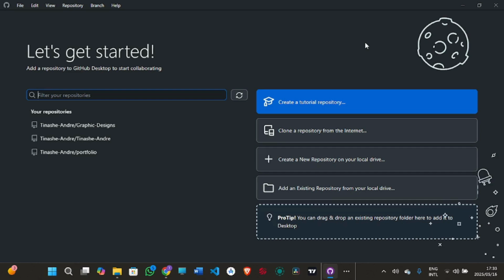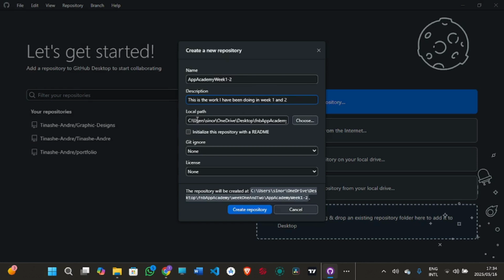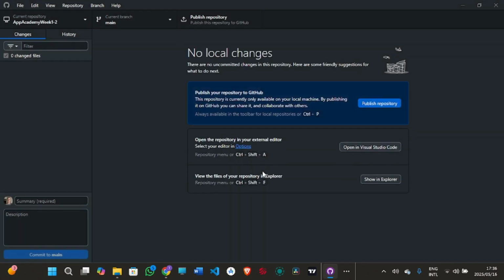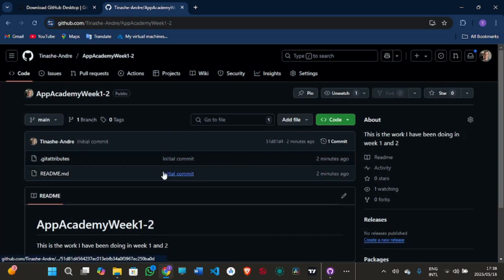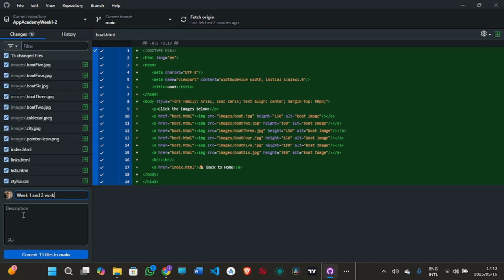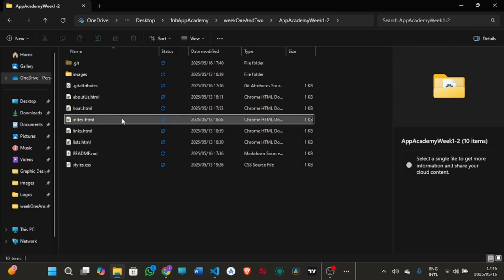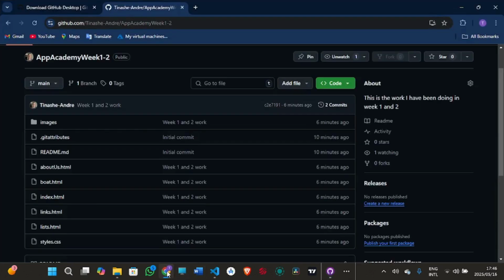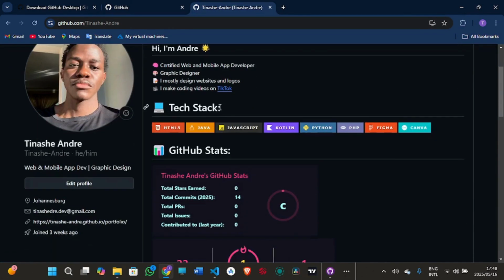Beginners Guide to Git & Github | FNB App Academy Week 2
🚀 Beginner’s Guide to Git & GitHub | Create a Repo & Push Your First Code!

New to coding or version control? In this step-by-step tutorial, I’ll walk you through the basics of Git and GitHub — perfect for beginners! You’ll learn how to:

✅ Set up Git
✅ Create a GitHub repository
✅ Connect your local project
✅ Commit and push your code like a pro

No prior experience needed — just follow along and level up your dev game 💻✨

🔧 Tools used: Git, GitHub, VS Code
📦 Bonus: Tips for avoiding common Git mistakes